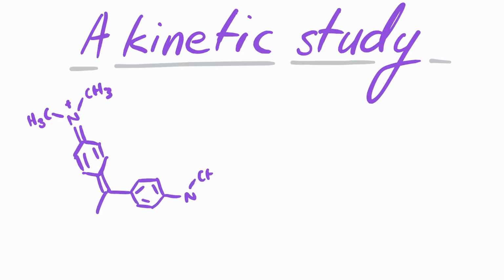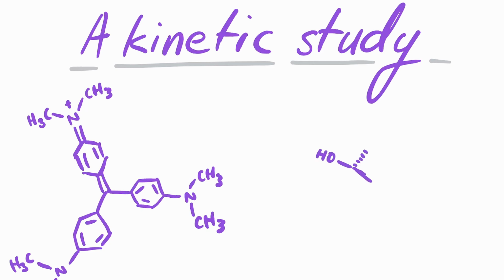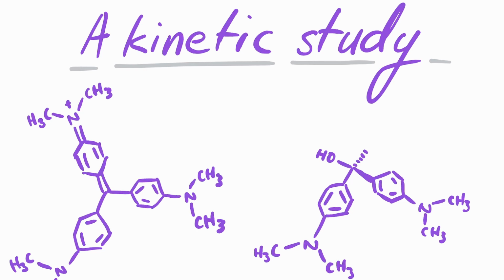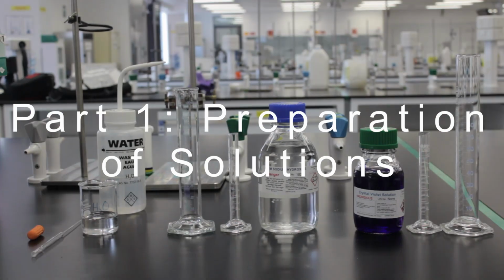ANU CHEM1201 Experiment 3: A kinetic study